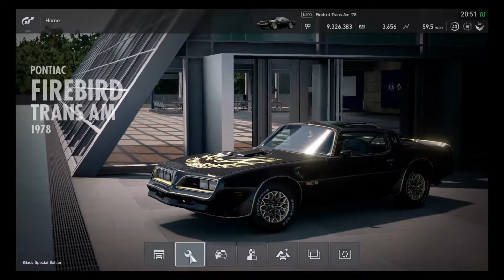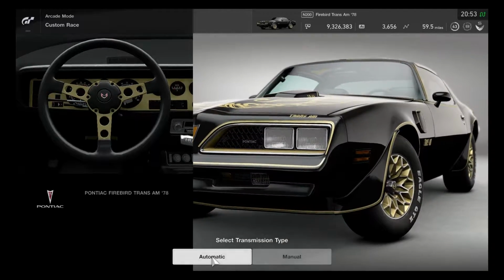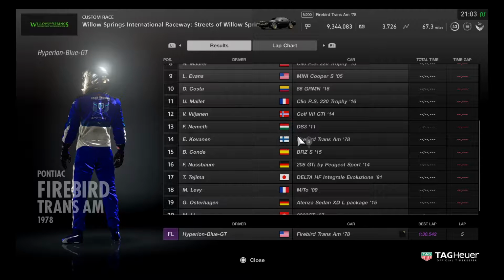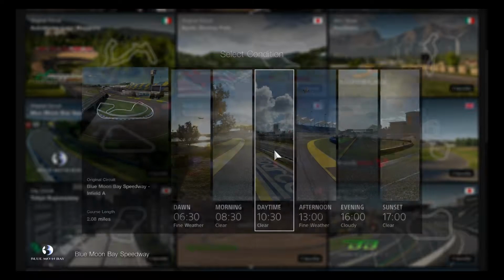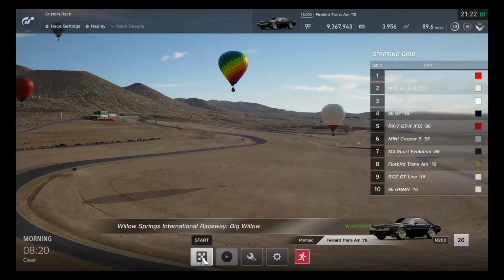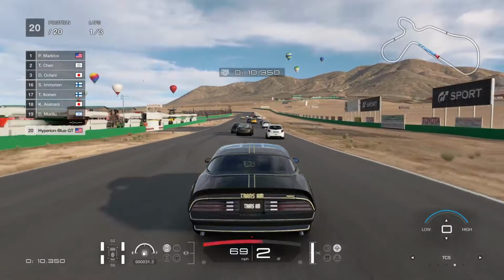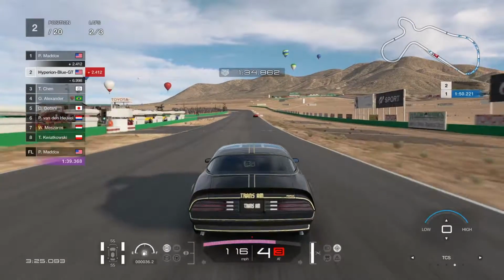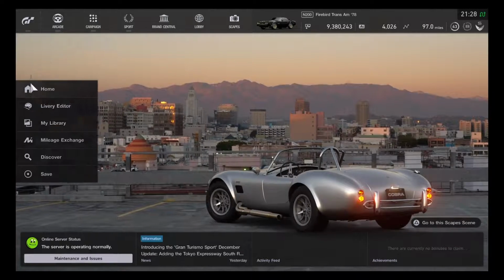Gran Turismo Sport: Smokey and the Bandit, Firebird Trans Am - Custom Race Gameplay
Classic Muscle car From the Movie "Smokey and the Bandit" was a best hint, the Black Special Edition is a fine popular driven by the Actor, Burt Reynolds.